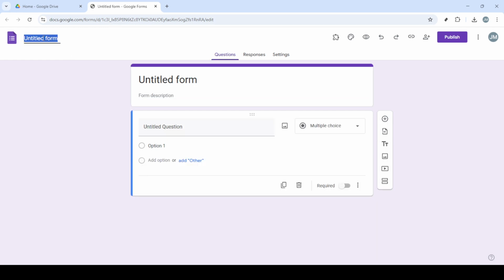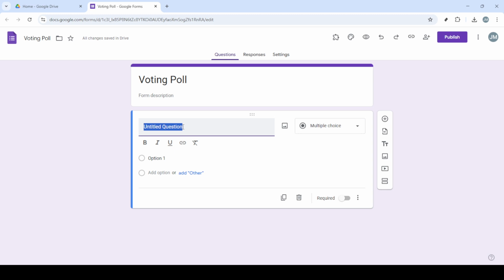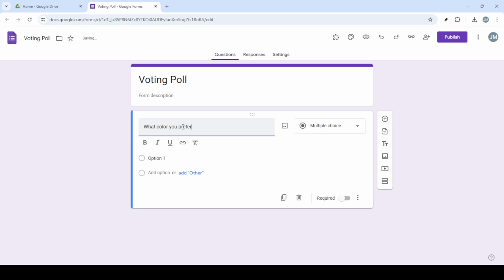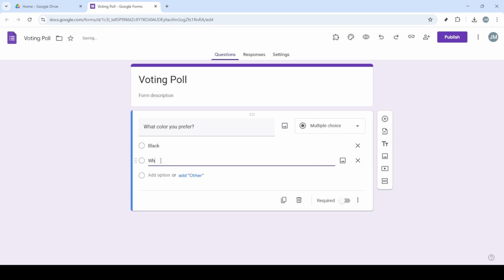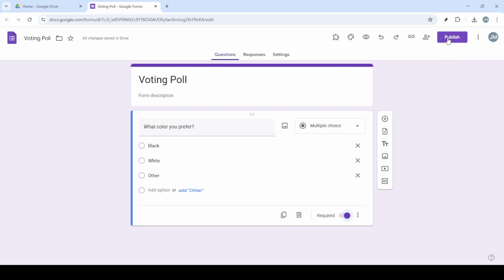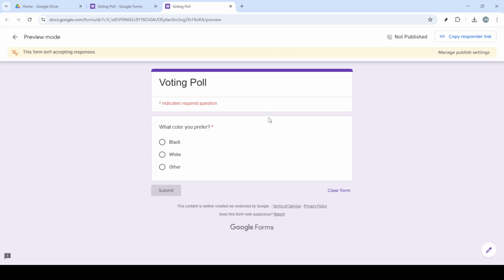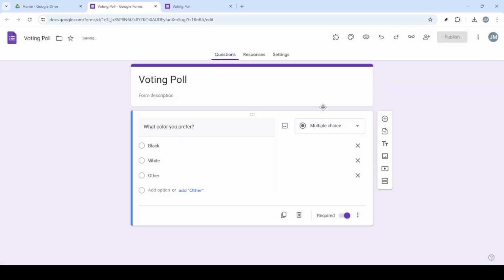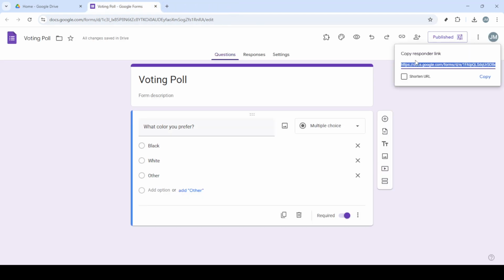How to Create an Online Voting Form With Google Forms [2025 Full Guide]